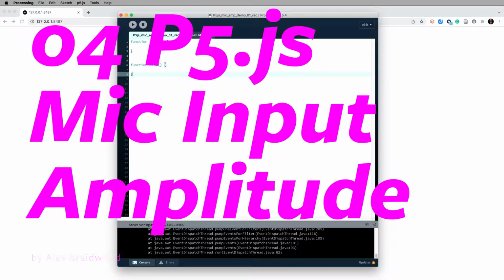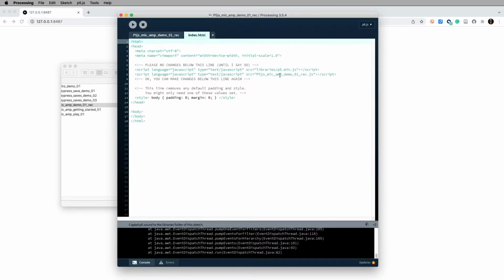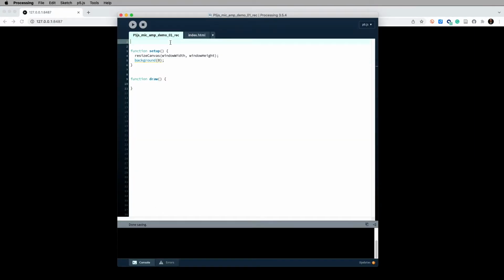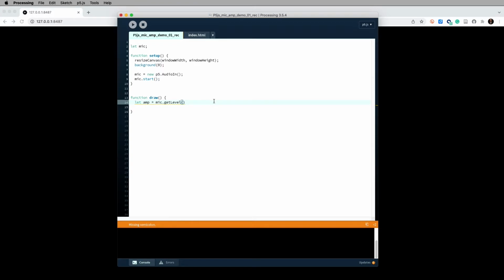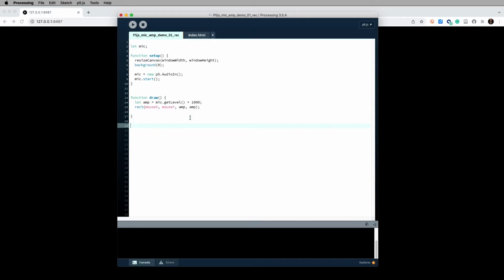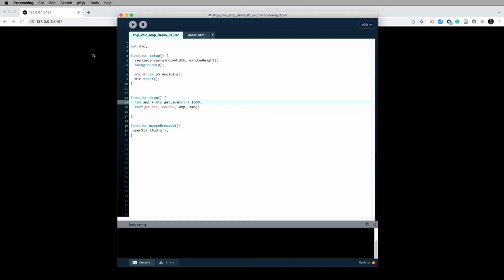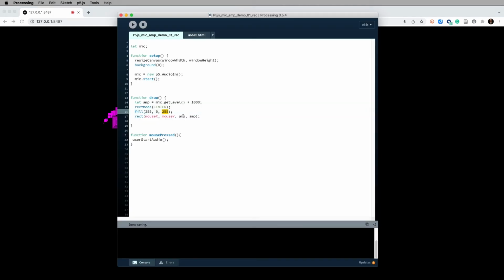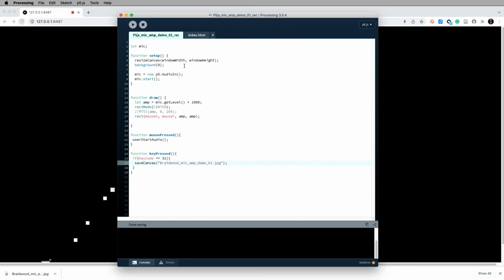04 P5js Demo - Mic Input - Amp